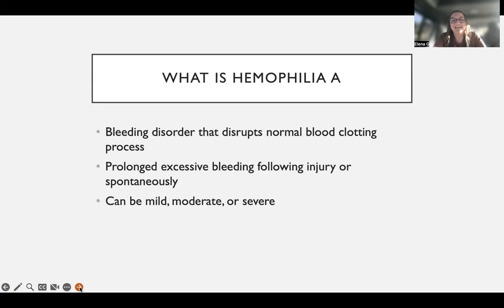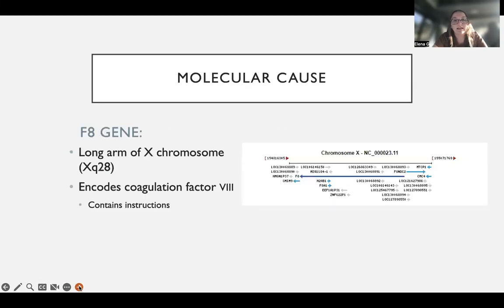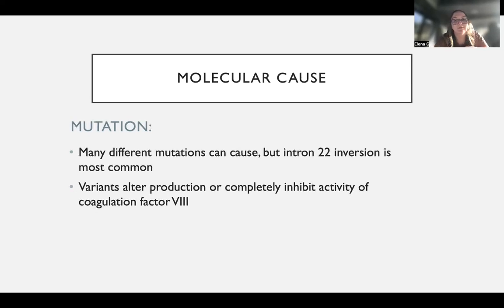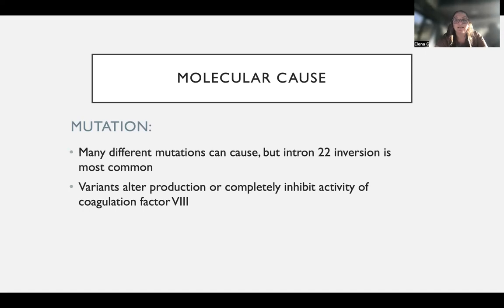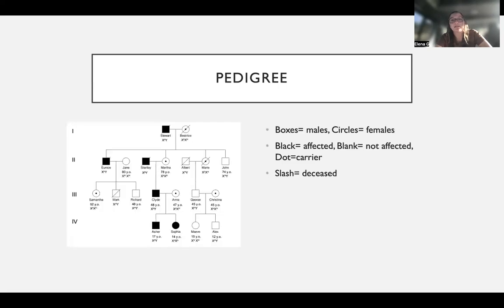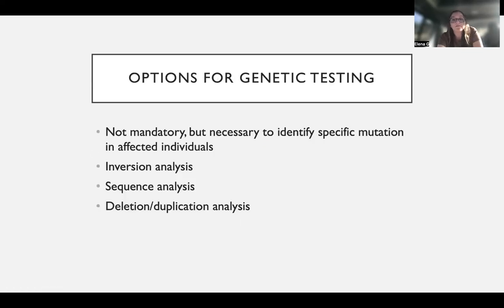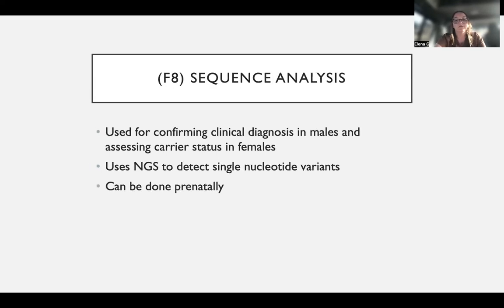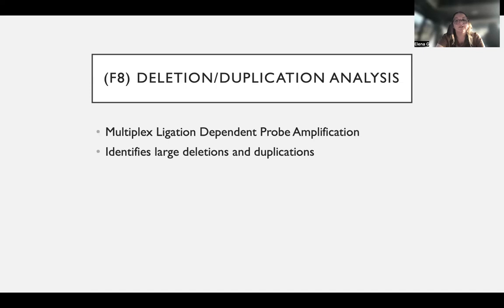Portfolio Milestone Project - Hemophilia A